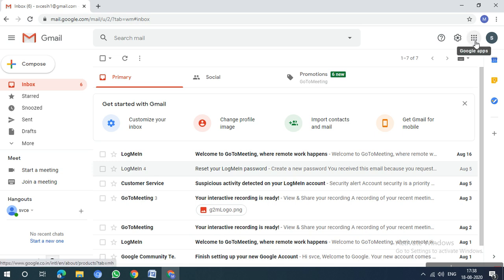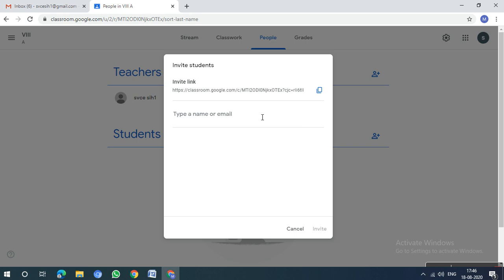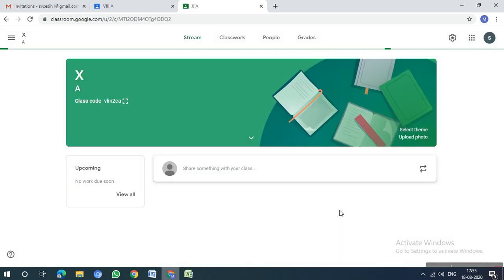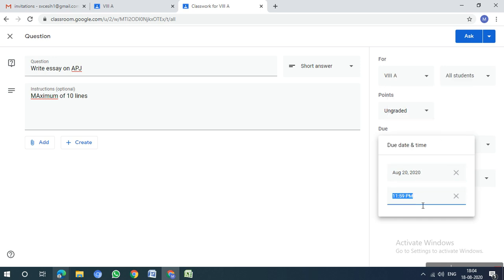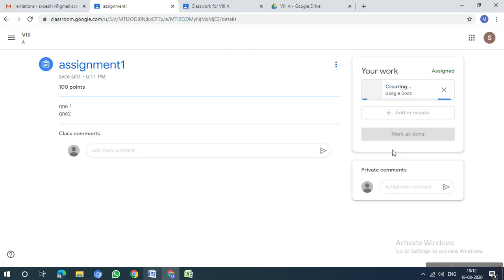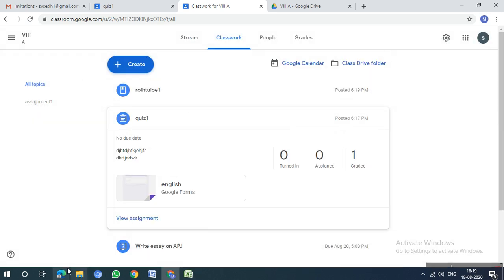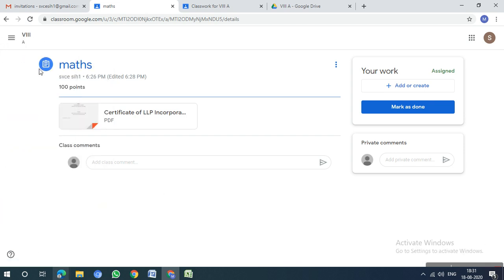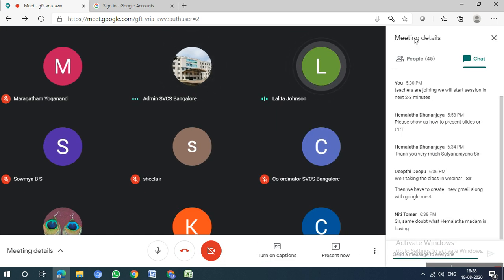google class room